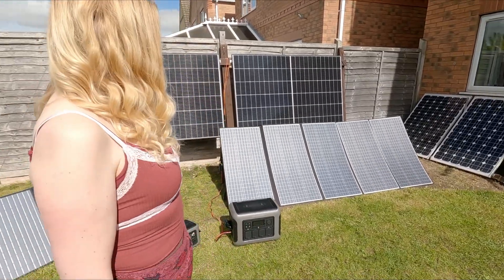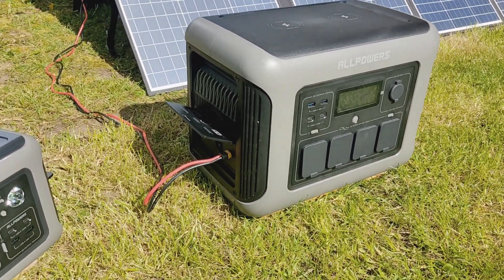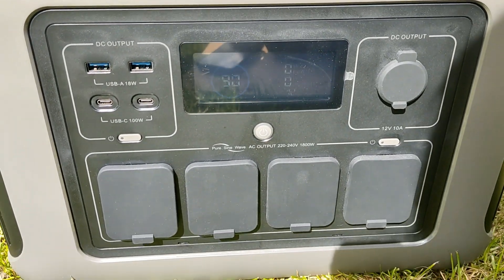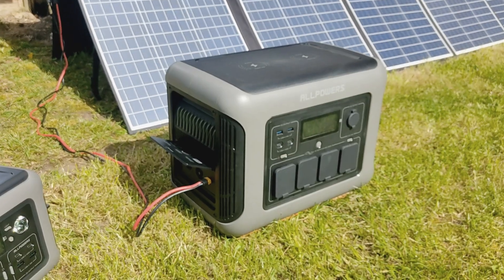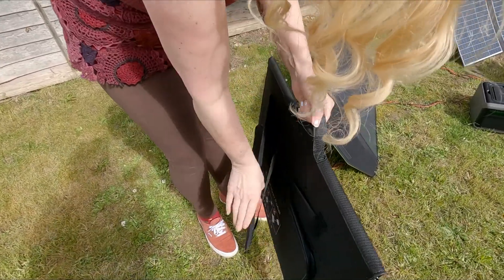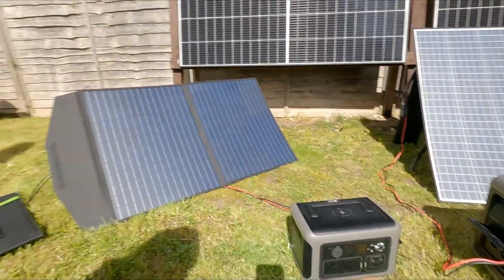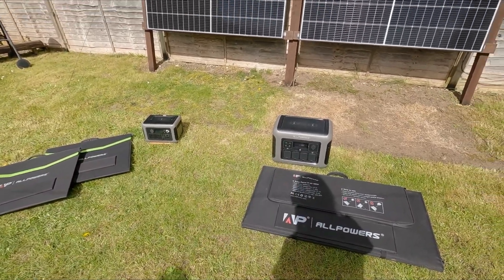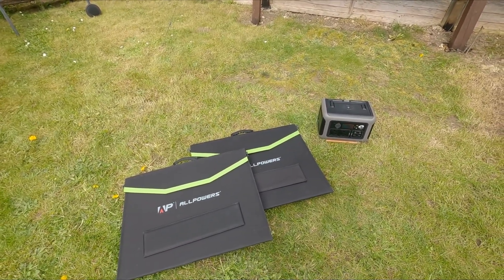Allpowers R600 & R1500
As cheap as LFP will get in 2024! Allpowers R600 & R1500 power stations.